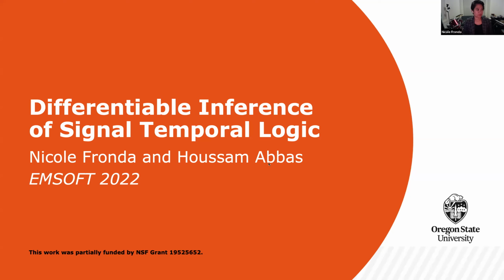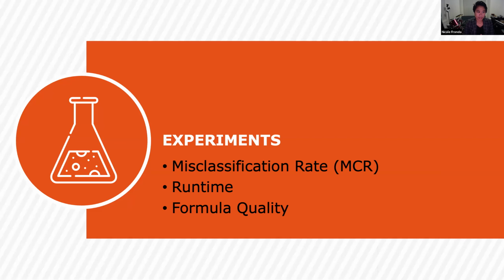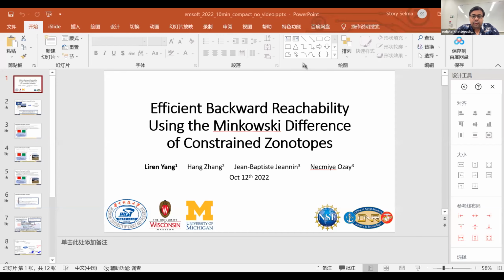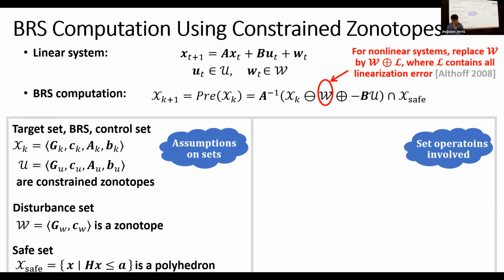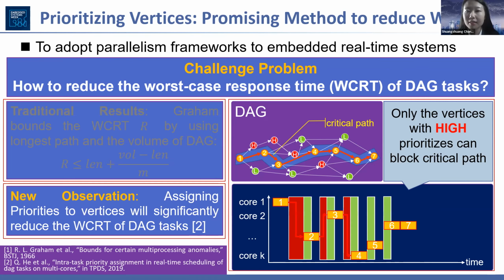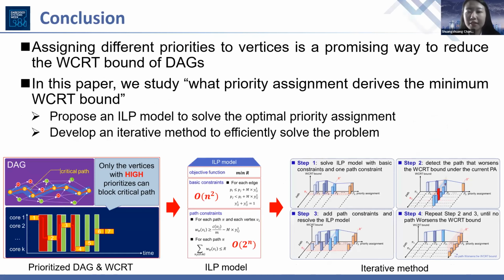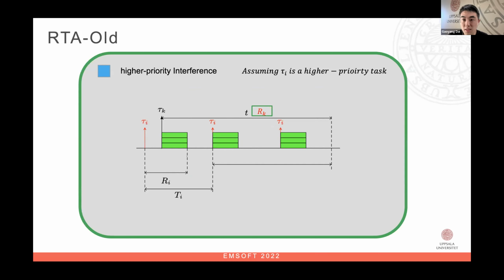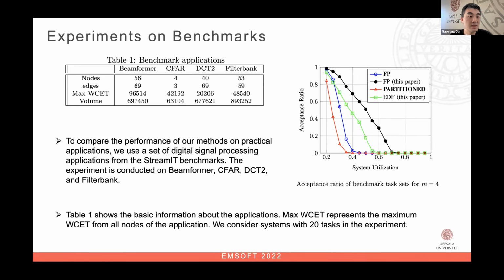EMSOFT: Theory and Control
Talks -

Title: Differentiable Inference of Temporal Logic Formulas
Authors: Nicole Fronda (Oregon State University); Houssam Abbas (Oregon State University)

Title: Efficient Backward Reachability Using the Minkowski Difference of Constrained Zonotopes
Authors: Liren Yang (Huazhong University); Hang Zhang (University of Wisconsin-Madison); Jean-Baptiste Jeannin (University of Michigan); Necmiye Ozay (University of Michigan)

Title: Toward Minimum WCRT Bound for DAG Tasks Under Prioritized List Scheduling Algorithms
Author: Shuangshuang Chang (Northeastern University); Ran Bi (Dalian University of Technology); Jinghao Sun (Dalian University of Technology); Weichen Liu (Nanyang Technological University); Qi Yu (Dalian University of Technology); Qingxu Deng (Northeastern University); Zonghua Gu (Umeå University)

Title: Response-Time Analysis of Limited-Preemptive Sporadic DAG Tasks
Author: Gaoyang Dai (Uppsala University); Morteza Mohaqeqi (Uppsala University); Petros Voudouris (Uppsala University); Wang Yi (Uppsala University)